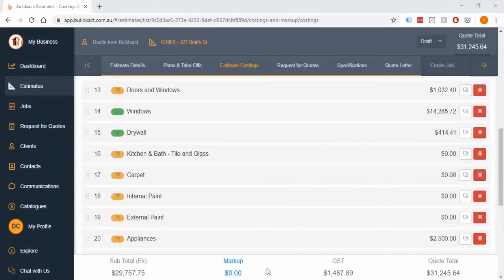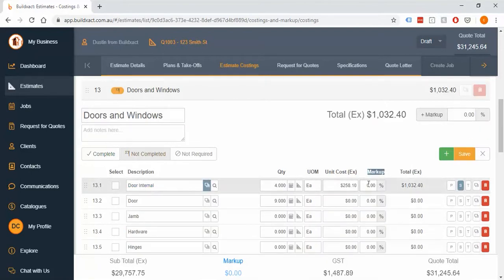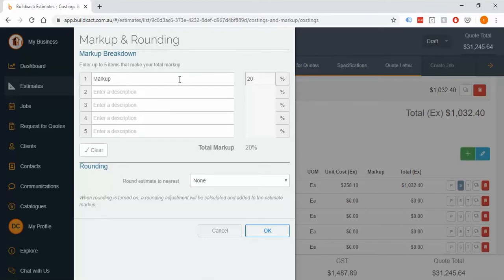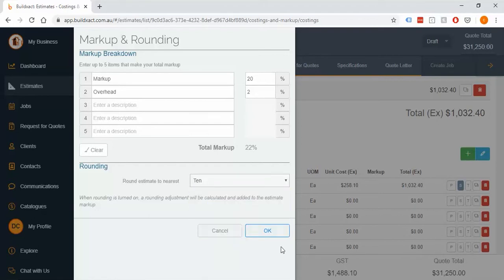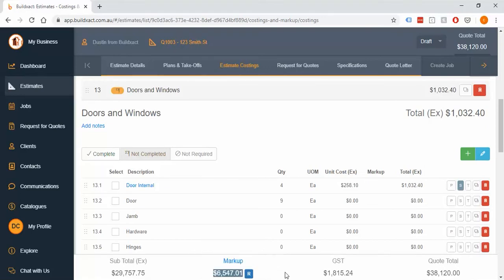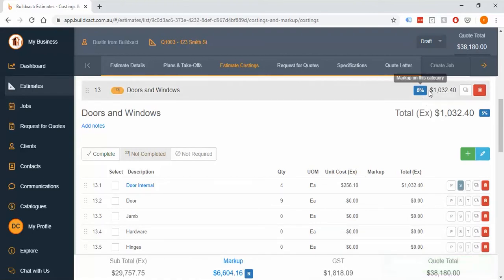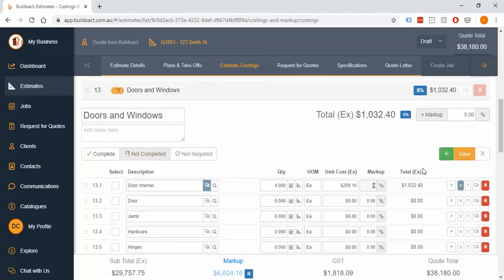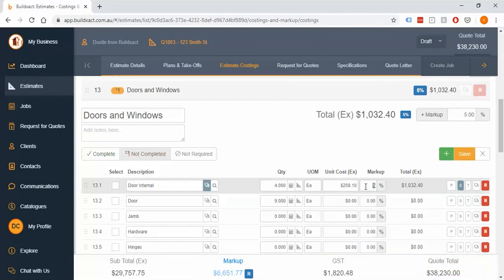Adding markup to your quotes in Buildxact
This video takes you through how to add markup to your Buildxact estimate.

0:00 Start
0:31 Adding in an Estimate wide markup percent
1:31 How to add markup per category
2:07 How to add markup per item